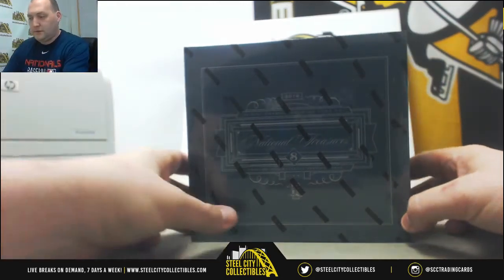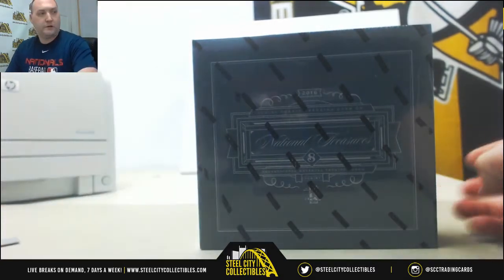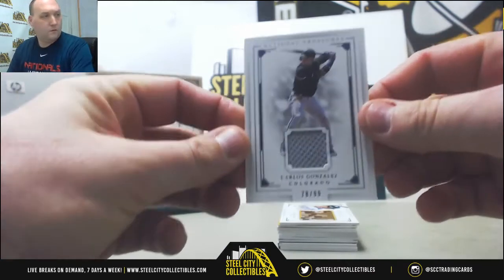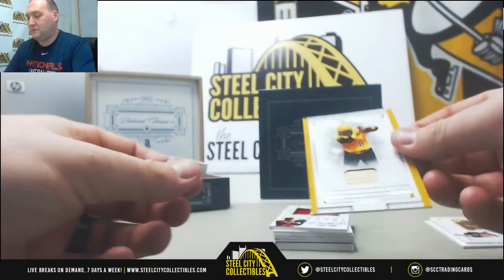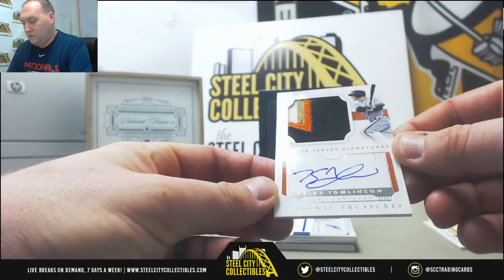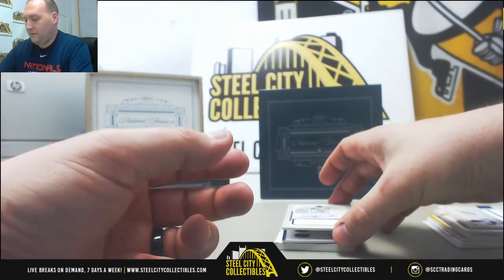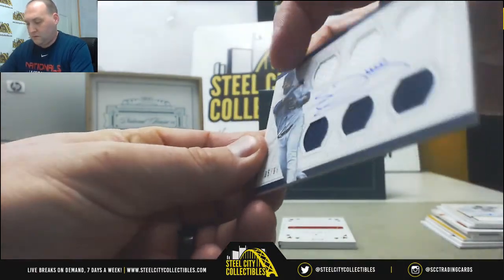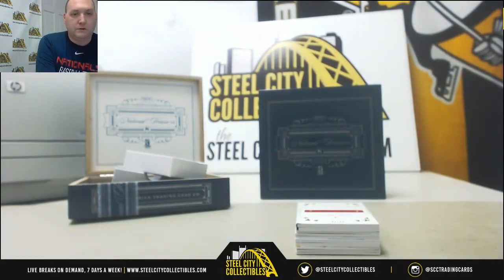Andre - 2016 Panini National Treasures Baseball Box